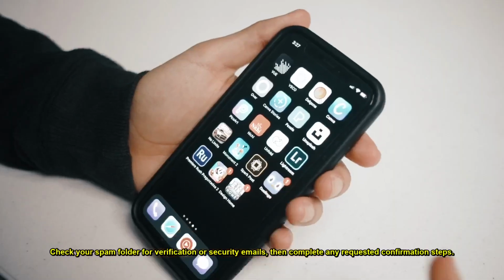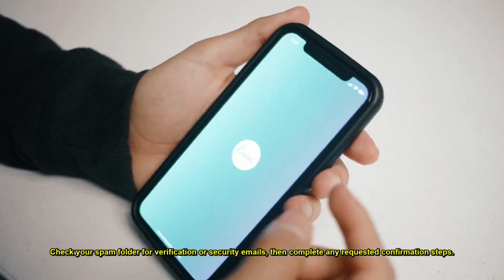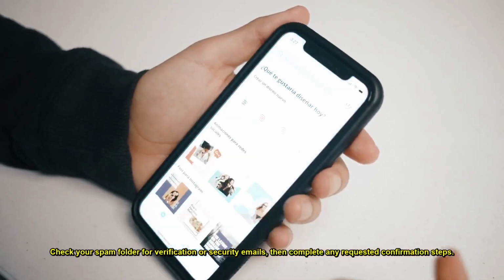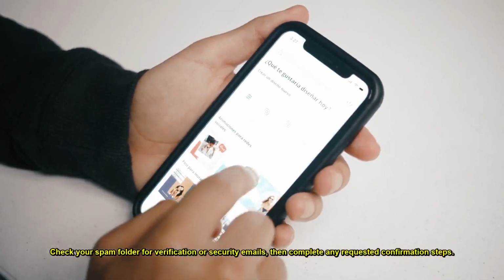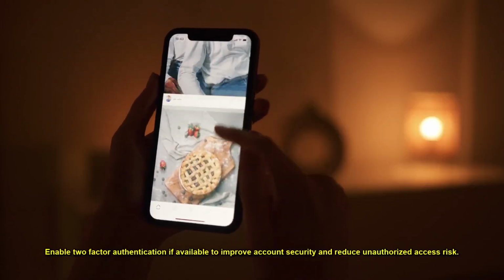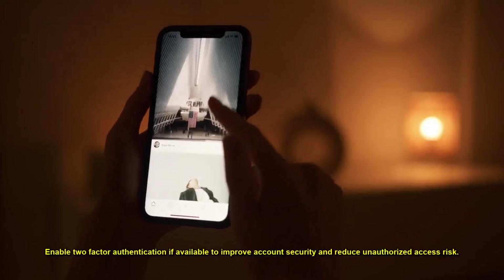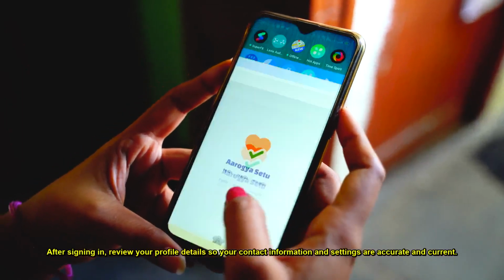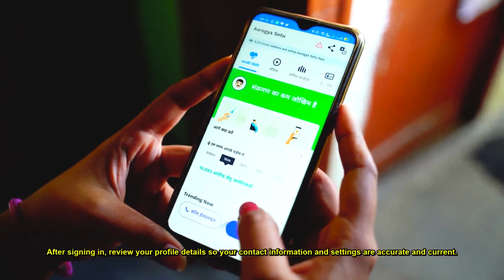How to withdraw from Cash App to your U.S. debit card - Beginner Guide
In this beginner-friendly guide, learn how to easily withdraw funds from Cash App to your U.S. debit card in just a few simple steps. Whether you're new to Cash App or looking for a quick refresher, this video will walk you through the entire process, ensuring your money transfers smoothly and securely. Don’t let confusion hold you back from accessing your cash!